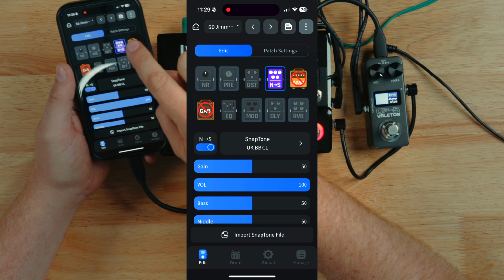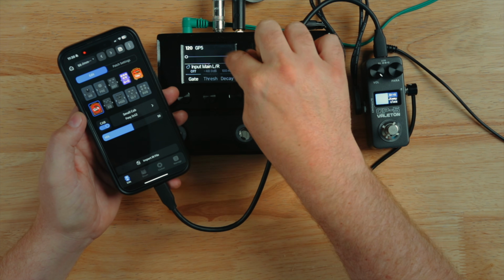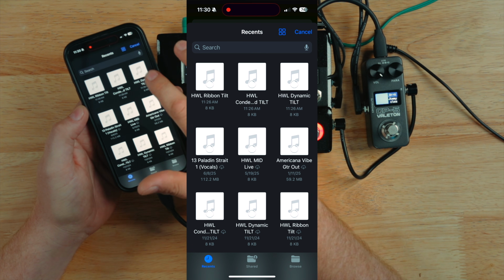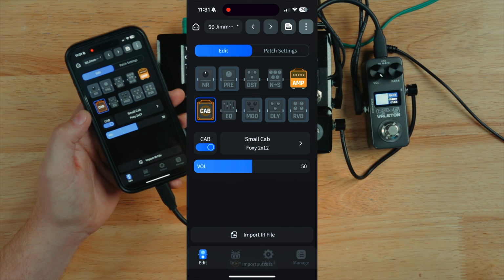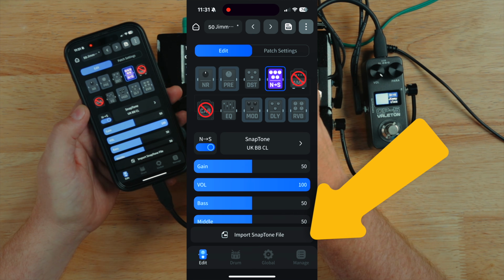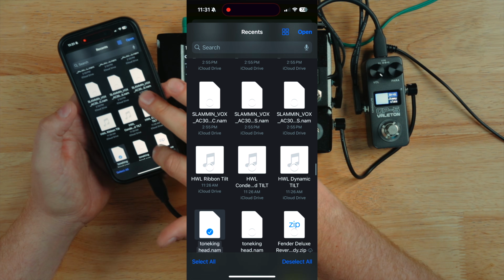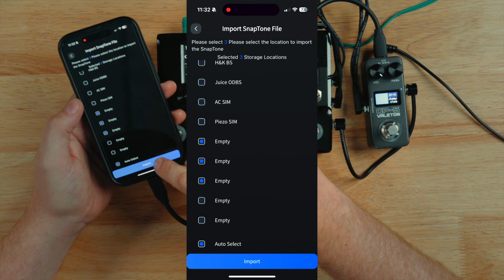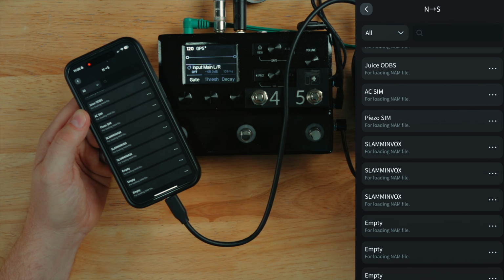Step-By-Step: Setting Up Valeton GP-5 with HX Stomp FX Loop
OTHER SWEET DEALS:
JET Pedals Store / Save 10% Automatically with this link!: